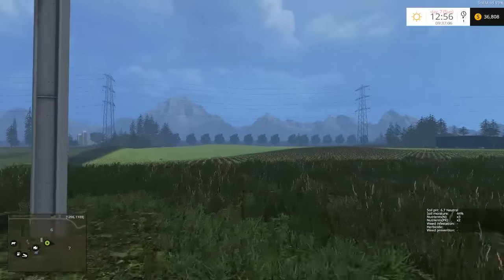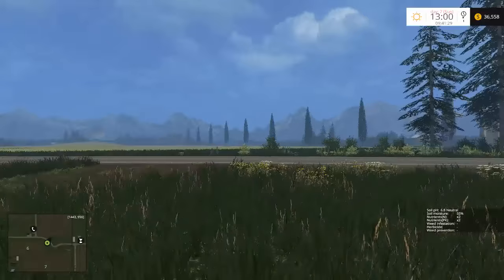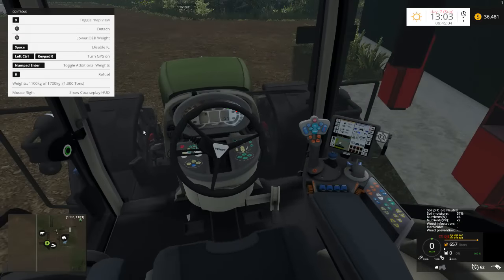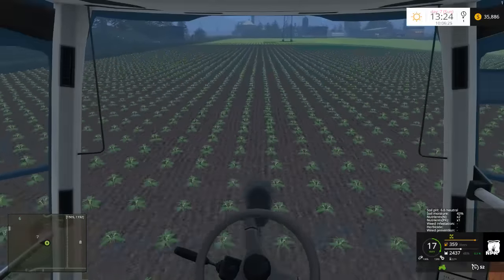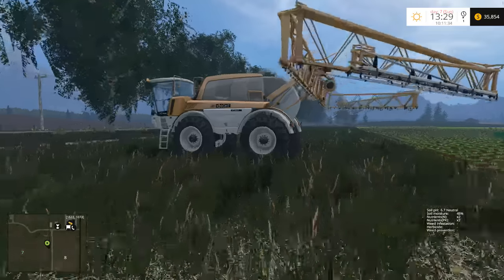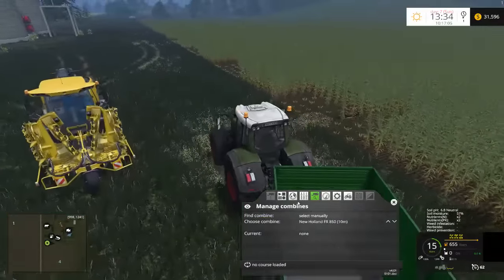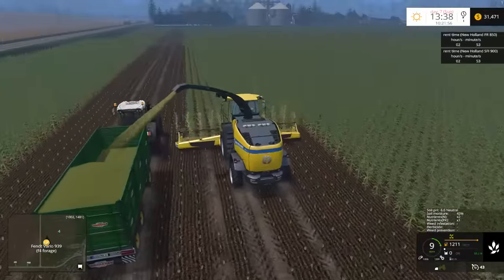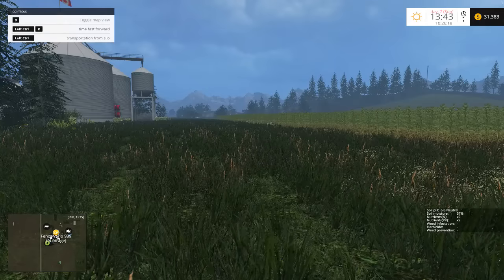Farming Simulator 2015 Manchester 22: chopping corn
In this episode of our Let's Play of Farming Simulator 2015 we make some silage with our corn